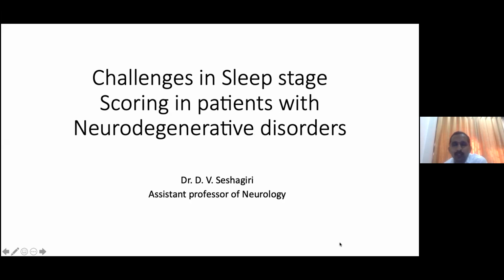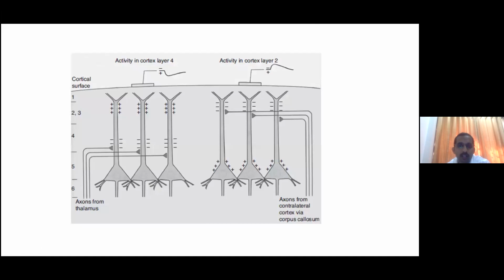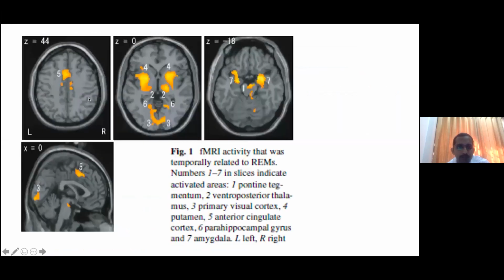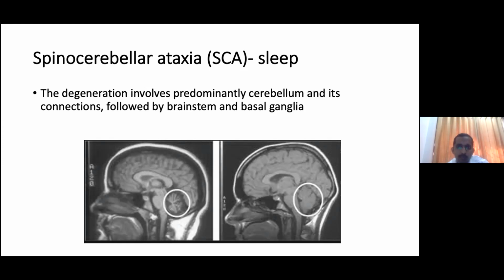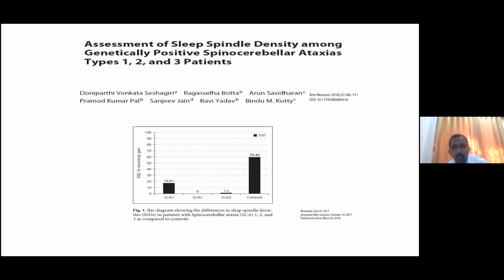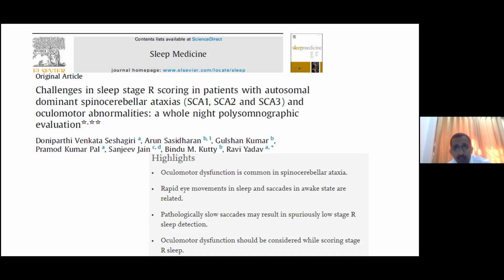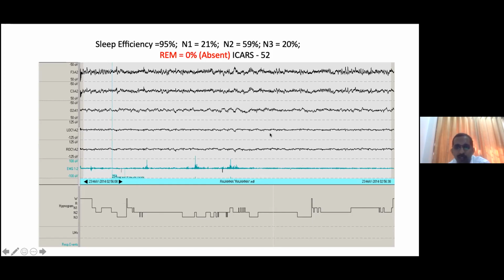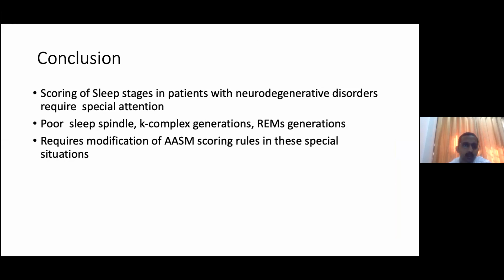Challenges in sleep stage scoring in patients with neurodegenerative